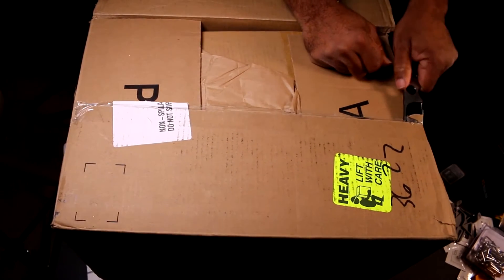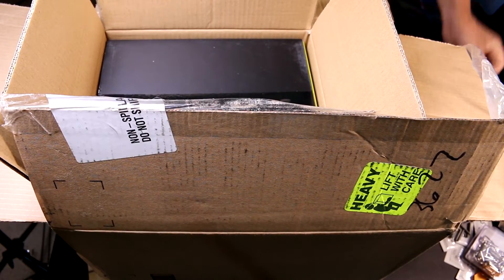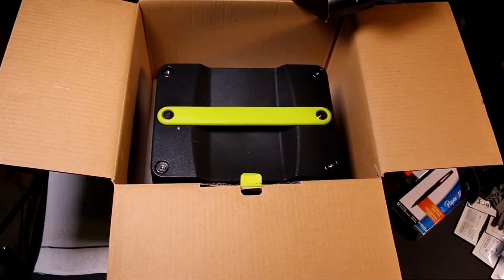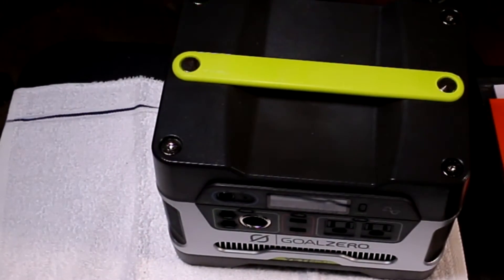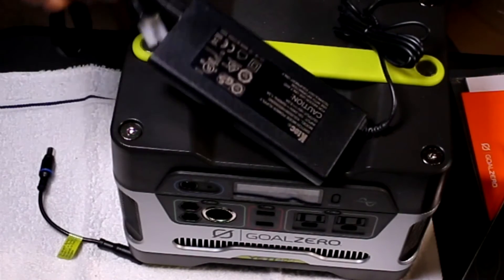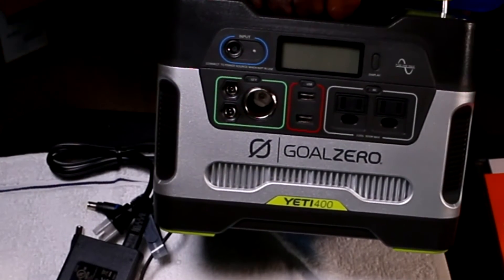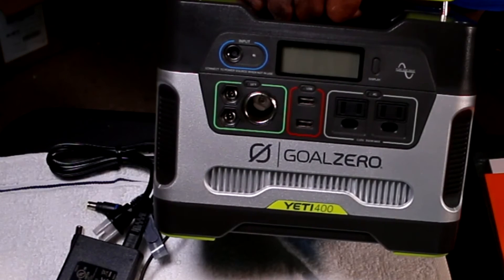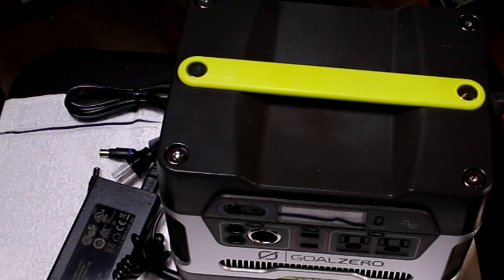Van/RV Power Simplified: Goal Zero Yeti 400 Simple Solar Recipe Just Add Panels!!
It can be used in your house tiny home RV, camper or van  It can power lights, TVs  and more through the built-in AC inverters.  Its even chainable with another Yeti 400 or simply compatible deep cycle batteries. It is safe for indoor use and can be charged from wall, car and solar panel and can give you 300 watts of pure sine power.